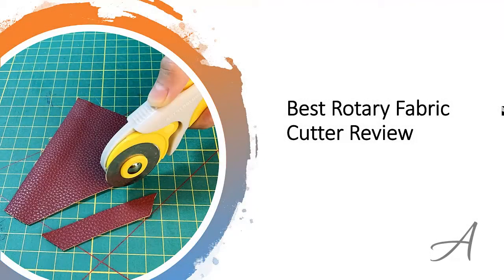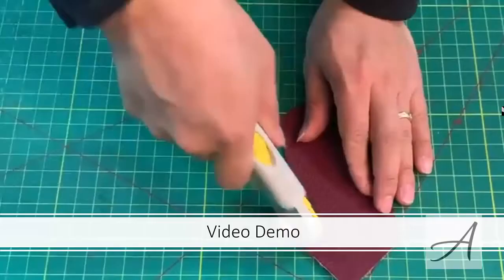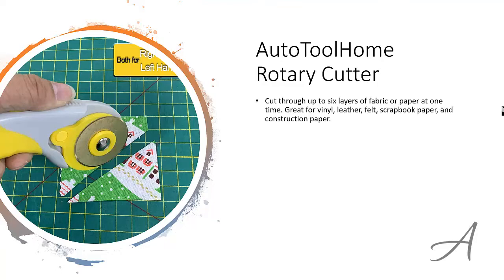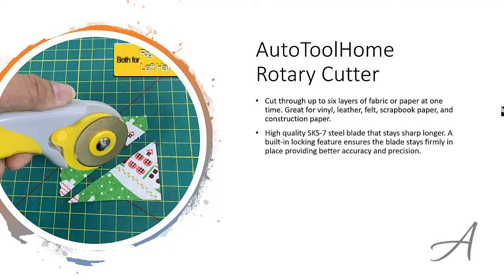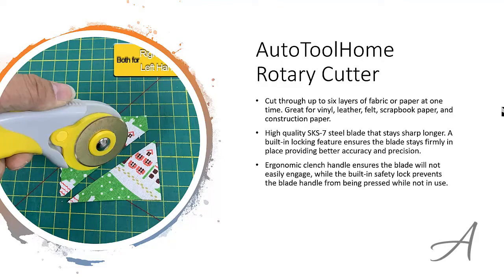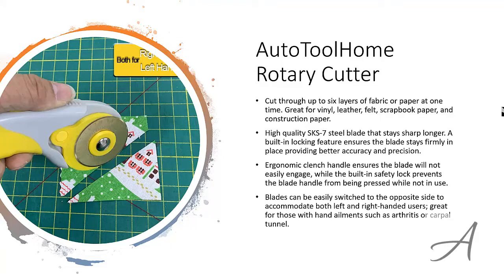Best Rotary Fabric Cutter Review - Circular Blades Paper Leather Roller Cutting Tool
AUTOTOOLHOME 45mm rotary cutter is ideal for crafting or quilting. Our blades have the ability to cut through six layers of fabric or paper at one time. It’s also great for cutting through vinyl, leather, felt, scrapbook paper, and construction paper.
Our blade is made from high quality SKS-7 steel that stays sharp longer and won’t dull after the first few uses. A built-in locking feature ensures the blade stays firmly in place providing better accuracy and precision.
A dual safety feature makes transportation easier. The ergonomic clench handle ensures the blade will not easily engage, while the built-in safety lock prevents the blade handle from being pressed while not in use.
It’s easy to switch out blades. Blades can also be switched to the opposite side to accommodate both left and right-handed users. This model is also great for those with hand ailments such as arthritis or carpal tunnel.

rotary cutter
circular cutters
rotary fabric cutter
best rotary cutter
fabric roller cutter
rotary cutter walmart
fabric cutting wheel
rolling cutter
circular fabric cutter
rotary cutter tool
rotator cutter
rotary cutter sewing
rotary cutter for paper
best rotary cutter for fabric
rotary scissors
fabric cutter tool
rotary cutters for quilting
roller cutters
60mm rotary cutter
amazon rotary cutter
28mm rotary cutter
45mm rotary cutter